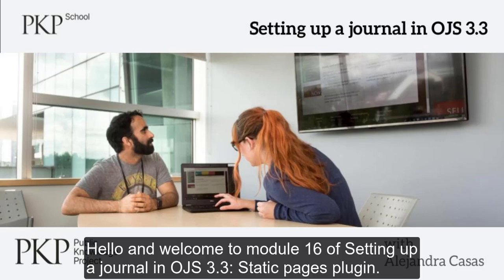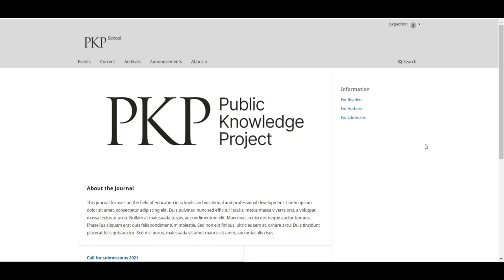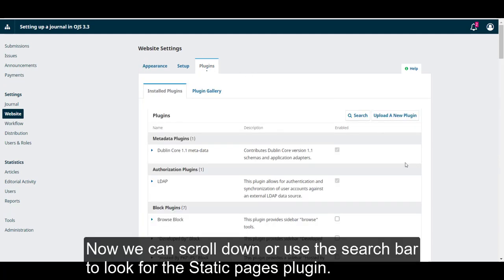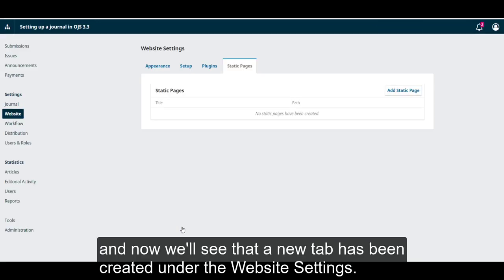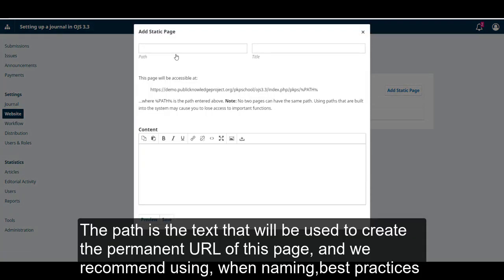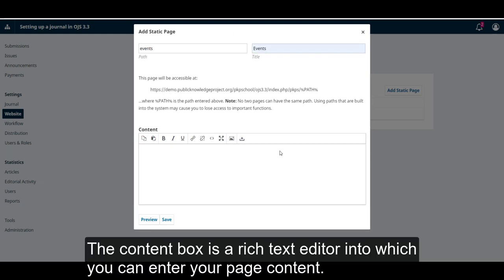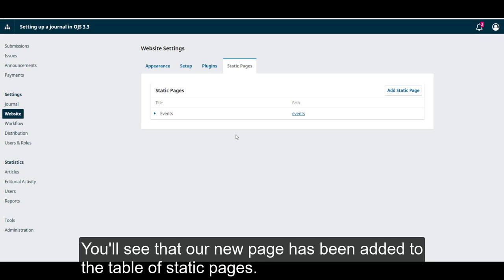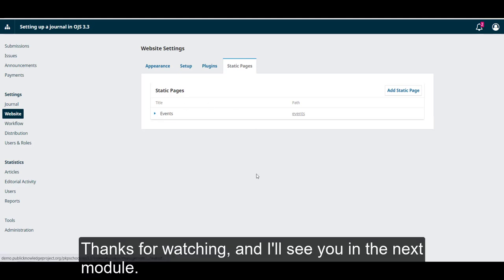Setting up a journal in OJS 3.3. Module 16: Plugins- Static Pages